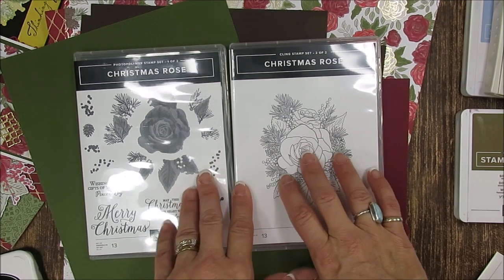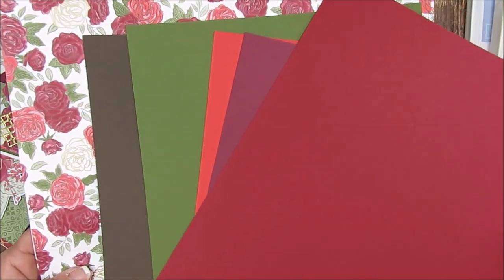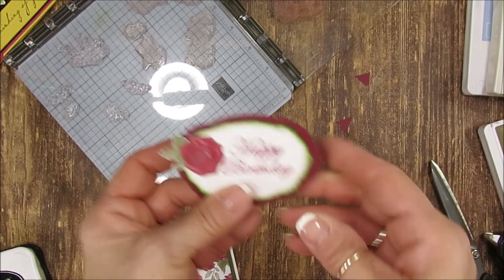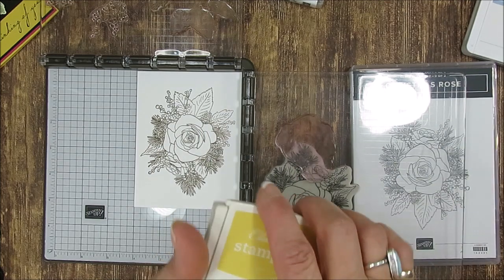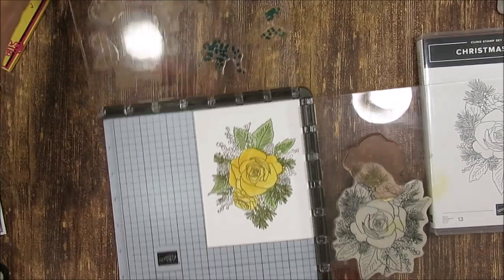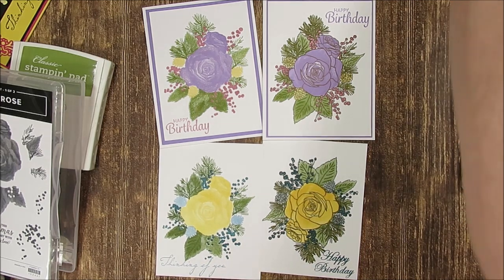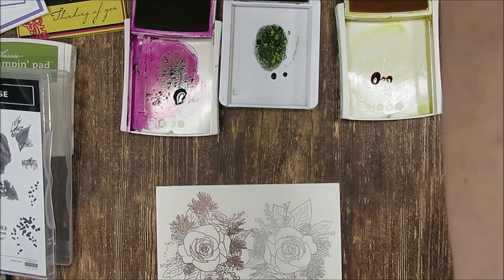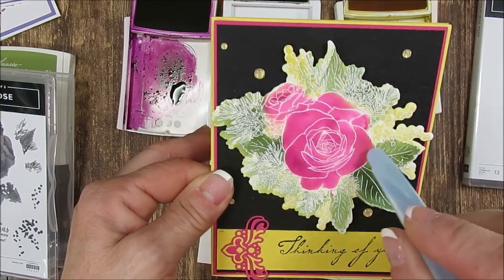Lots of tips the the Christmastime Suite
Stampin'Up! product and project created by Frenchie. I have lots of tips in this 25 minute video. I jam pack this video with lots of information for the Christmas Rose Stamp set, Rose Die this is NOT just for Christmas come watch this video for all the detail. I also share how to set up your stamps on the stamparatus for super quick stamping.  More info and ordering detail on my blog. Direct link to the blog post for all detail info.